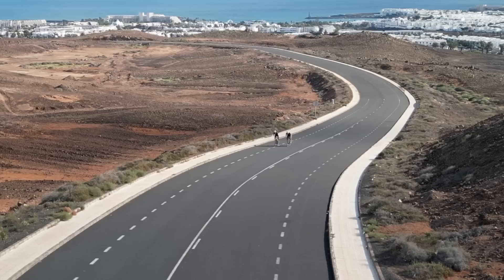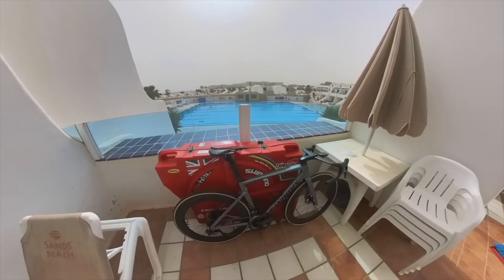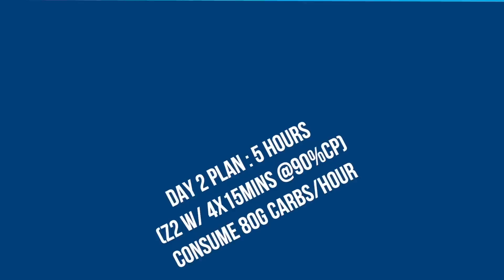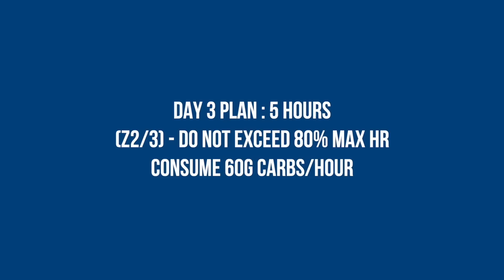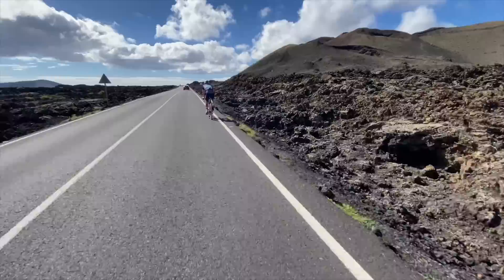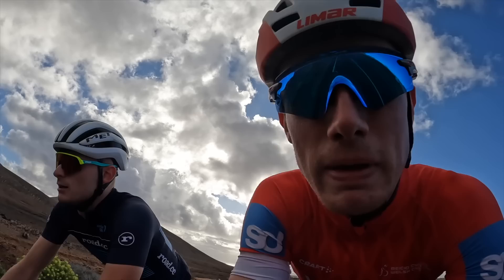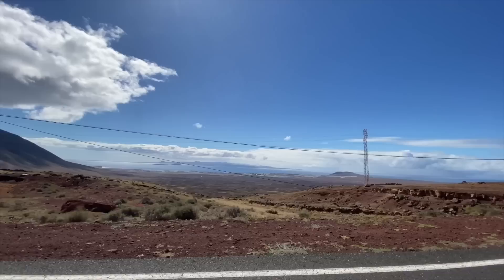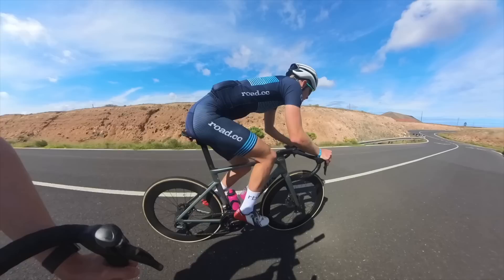1 Week As An Elite Cyclist | Can We Hack This BRUTAL Cycling Training Camp!?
How hard is it to be an elite cyclist? Jamie heads off on a cycling training camp to find out how hard it is to follow an elite cyclist training plan, is this brutal cycling training plan a surefire way to improve your FTP and get faster on the bike? Jamie doesn't have an elite cyclist FTP but can he still improve using this Endurance cycling training?

The cycling training camp includes polarized training, sweetspot efforts and plenty of other intervals of pain, will Jamie make it through the 28.5-hour pro cycling training plan?

Ed's Cycling training plan for racing:

Day 1
5 Hours
(Z2/3) Do not exceed 80% Max HR
Consume 60g Carbs/hour

Day 2
4 Hours
(Z2 W/ 4x15mins @90%CP)
Consume 80g Carbs/hour

Day 3
5 Hours
Consume 60g Carbs/hour

Day 4
Rest Day
(90 minutes Z1/2) with cafe stop
Consume 40g Carbs/hour

Day 5
4 Hours
Consume 80g Carbs/hour

Day 6
6 Hours
(Z2/Tempo on climbs)
Consume 60g Carbs/hour

Day 7
2 Hours
(Z2 W/ 20 minute race simulation max effort)
Arrow pointing to race effort "Must happen after 2000Kj of work"
Consume 60g Carbs/hour

=27.5 hours

Let us know your training camp advice down in the comments section below...

0:00 Introduction
0:40 Training Camp Plan
1:15 Bike check
2:43 Day 1 - Endurance ride
4:19 Day 2 - Cycling intervals session
5:18 Nutrition
5:59 Day 3
7:13 Day 4 - Rest day
8:12 Day 5 - Death
9:35 Day 6
11:05 Day 7
12:46 What I learnt
15:08 Outro